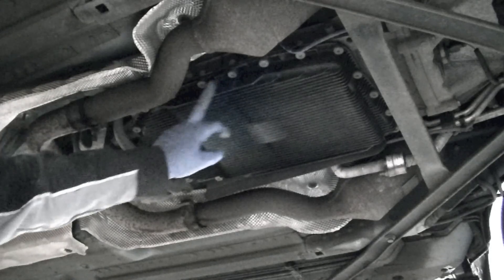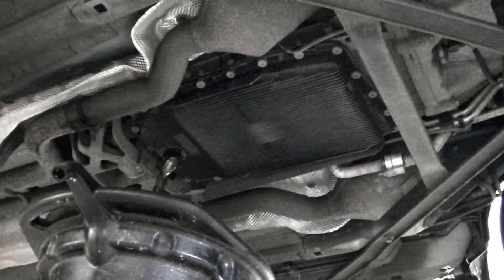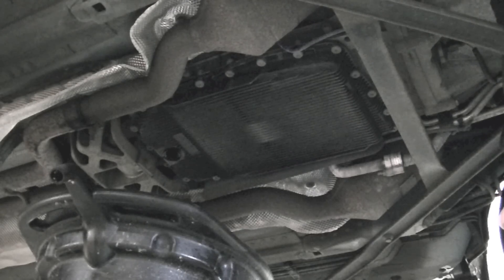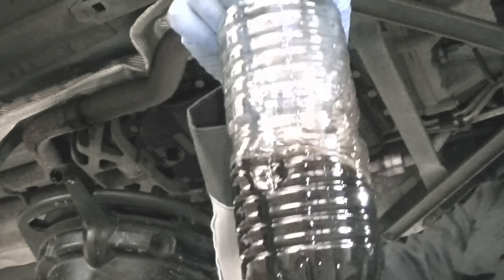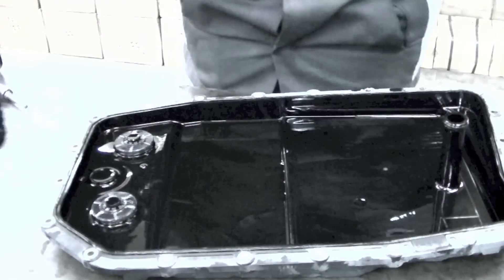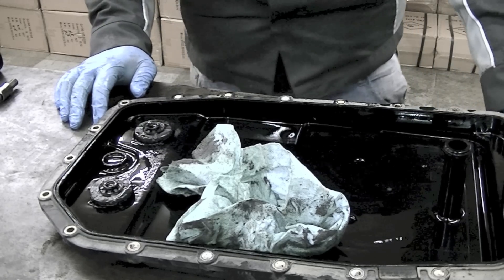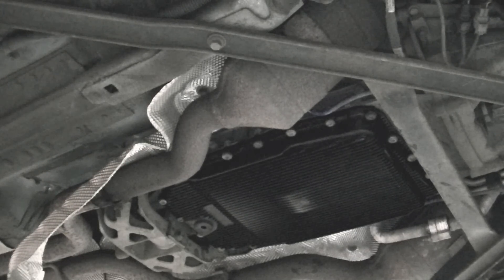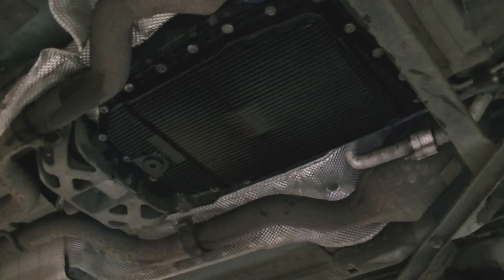Changing the transmission filter and fluid on a ZF 6hp26 automatic - Jaguar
A guide on changing the transmission fluid and filter on the ZF 6HP26. This particular car is a XK 2007.